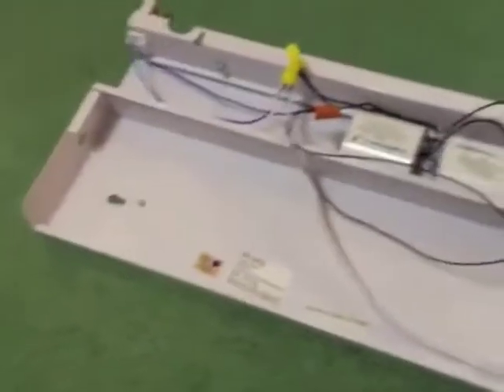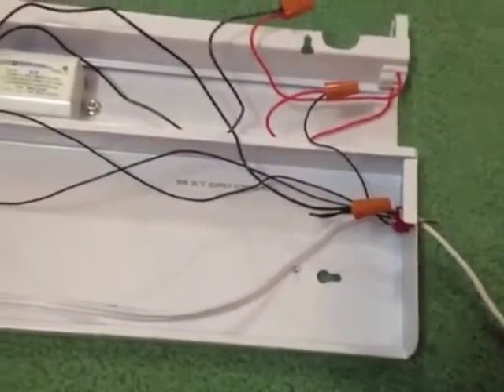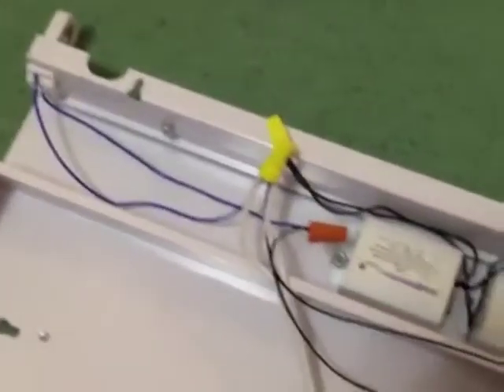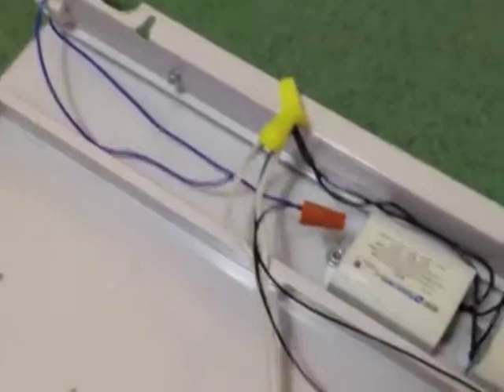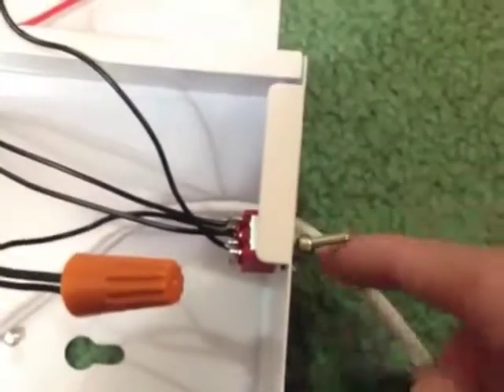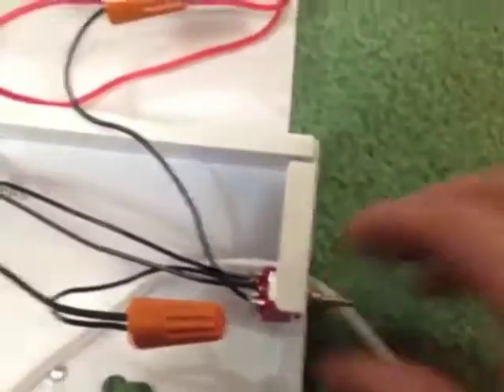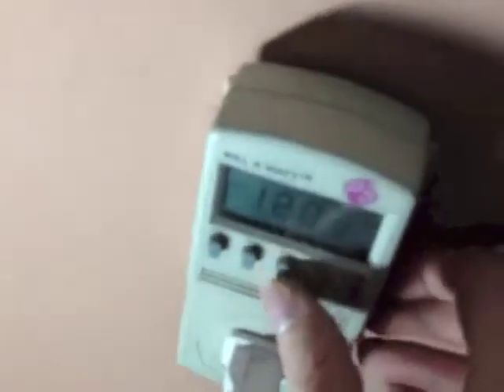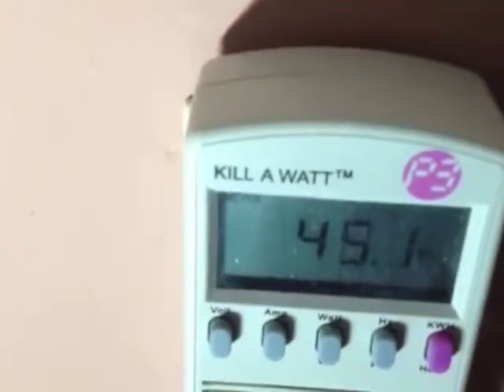manual-start fluorescent with bright/overdrive switch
I have some old F15T8 fixtures that are wired with two ballasts for one lamp, so I tried it with an F20T12.  The lamp gets